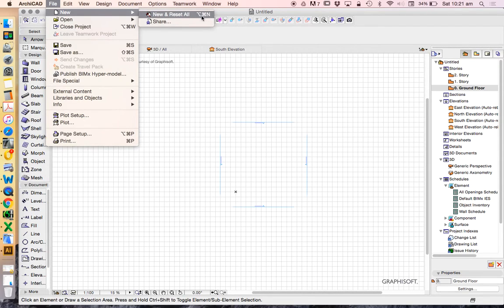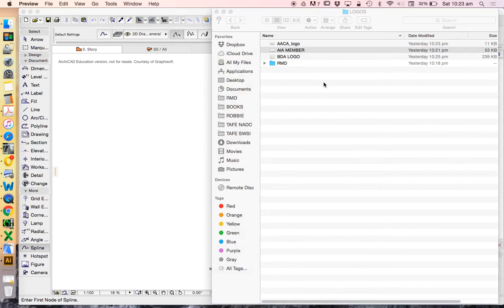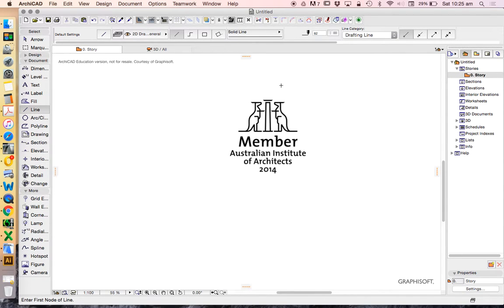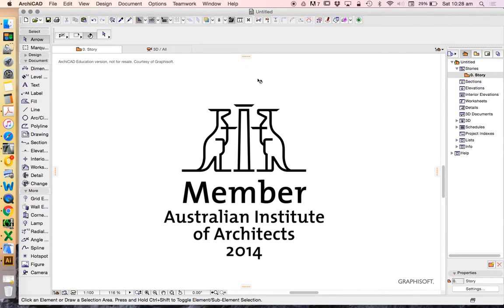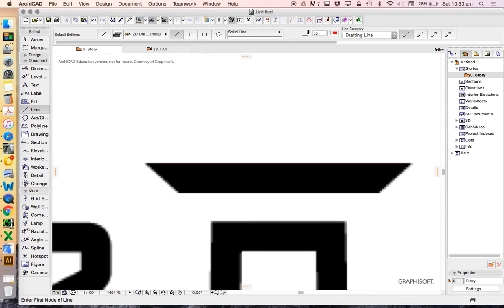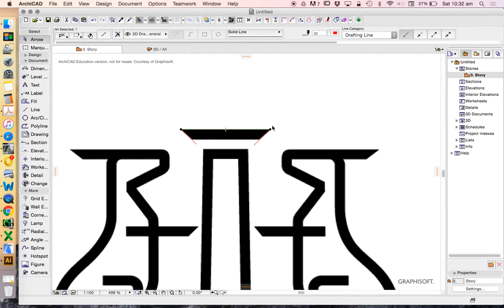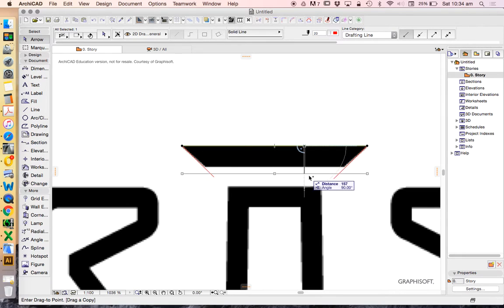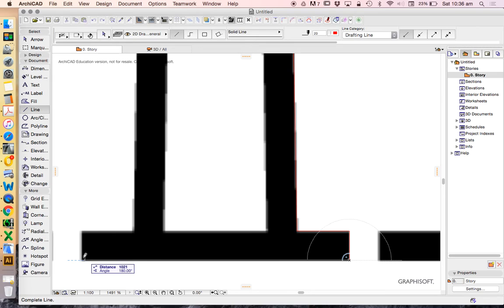ARCHICAD INTRO_WEEK 1_PART 1_FILE SETUP & LINE TOOL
These tutorials are from a short course: Introduction to ArchiCAD